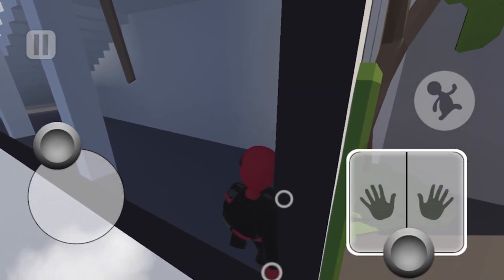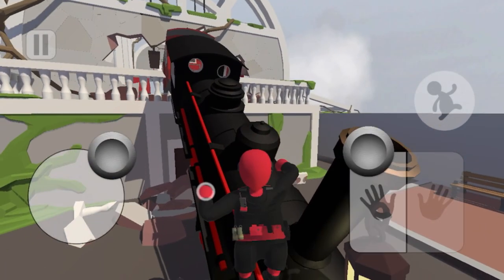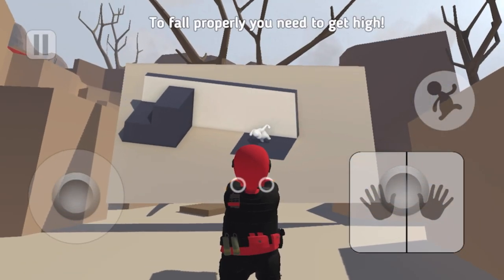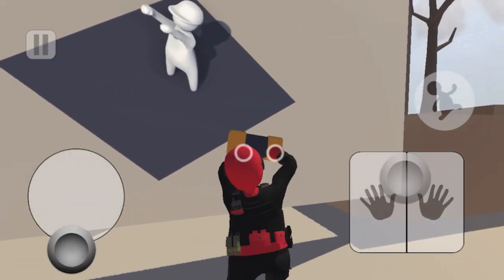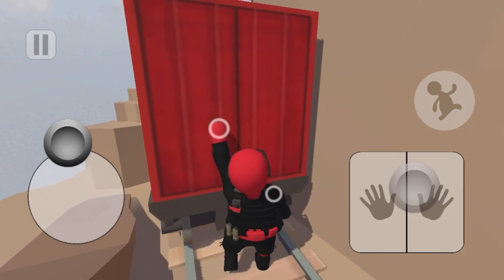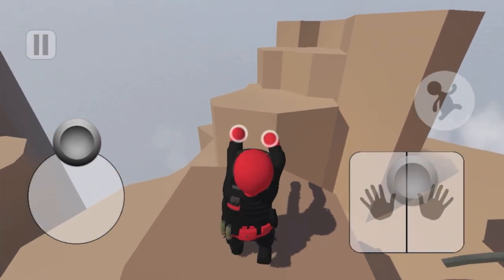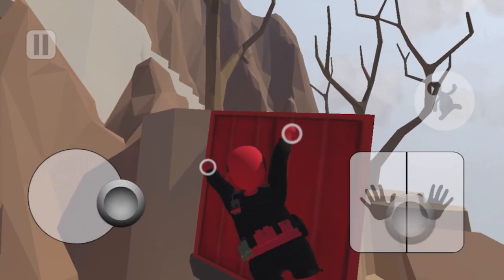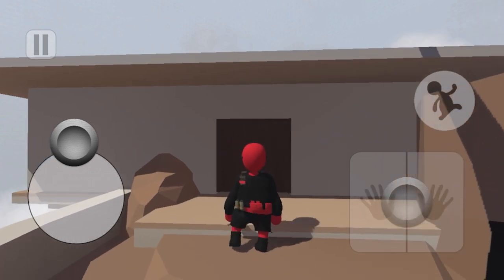Human Fall Flat part 2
15 likes for part 3!